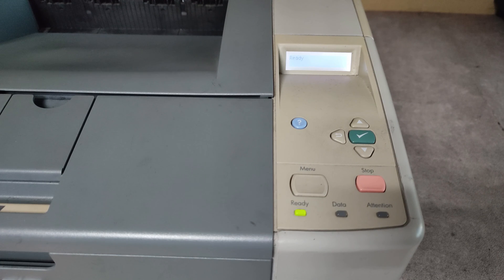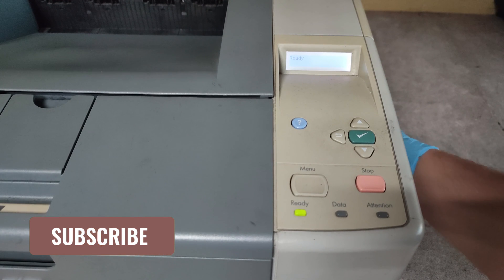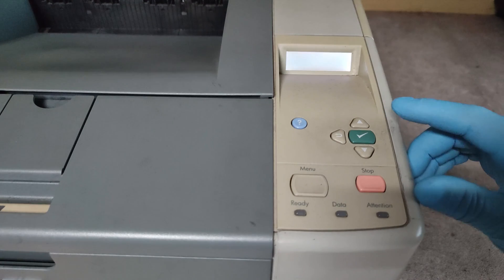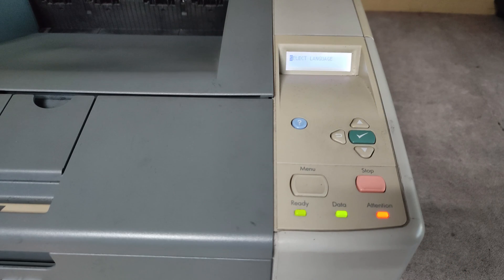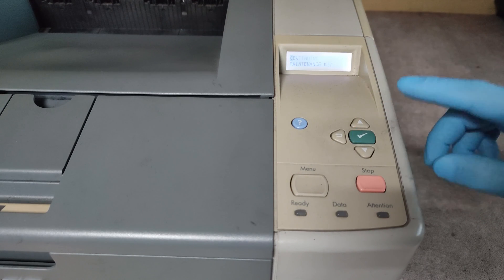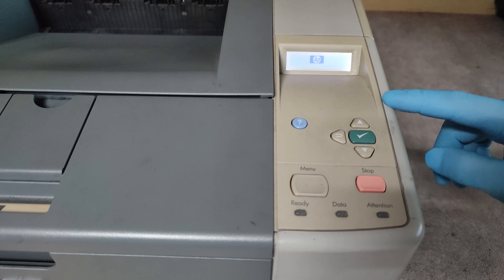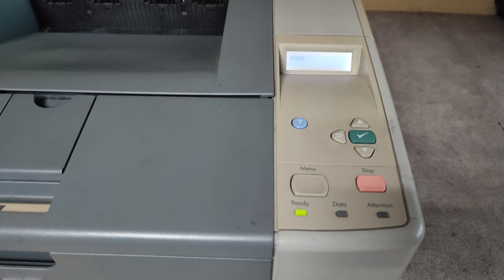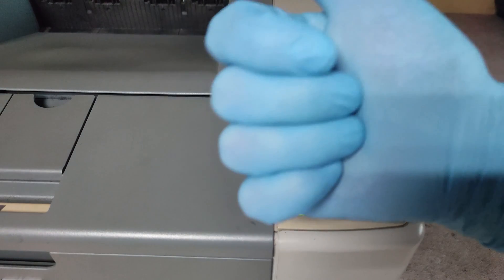HOW TO RESET THE MAINTENANCE KIT COUNTER ON HP LASERJET 2400, 2410, 2420, 2430, P3005, M3035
HOW TO RESET THE MAINTENANCE KIT COUNTER ON HP LASERJET 2400, 2410, 2420, 2430, P3005, M3035, FUSER COUNTER RESET
HOW TO RESET THE FUSER ON HP LASERJET 2400, 2410, 2420, 2430, P3005, M3035.

TonerRefillVideos